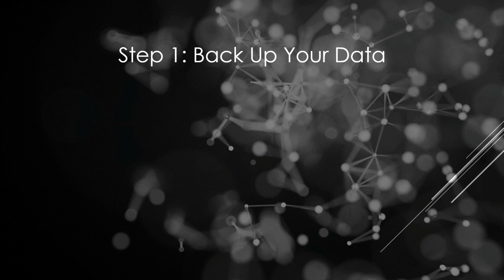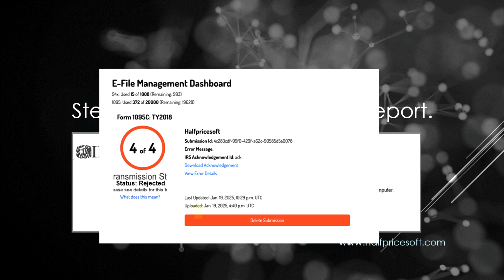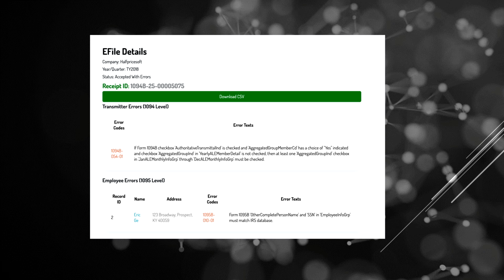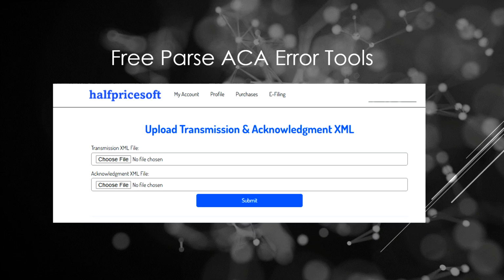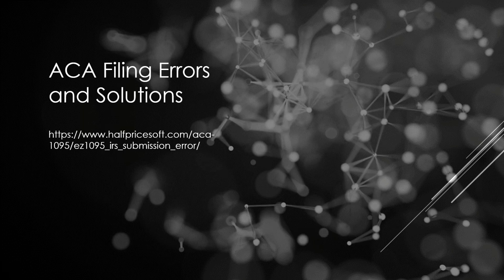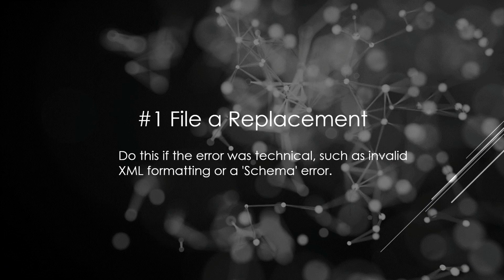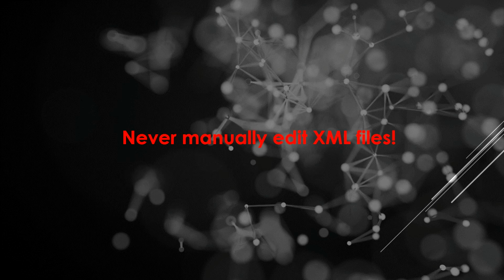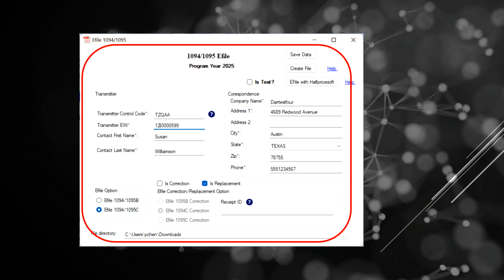IRS Rejected Your 1095/1094 Forms? Here is the Fix!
Struggling with a "Rejected" message from the IRS? Don’t worry—this guide covers exactly how to identify, analyze, and file your 1095/1094 forms using ez1095 from halfpricesoft.com

Video Chapters
0:00 – Introduction: Resolving IRS Errors
0:12 - Solution 1: ACA Testing
0:27 - Solution 2: Real Data Filing
0:34 – Step 1: Secure Your Data
0:44 – Step 2: Download Your Error Report
0:58 – Step 3: Analyze and Identify Your Errors
1:49 – Step 4: How to resubmit (The Golden Rule)
2:37 – Support

How to Generate IRS ACA Test Case Scenarios - with Pre-built Files